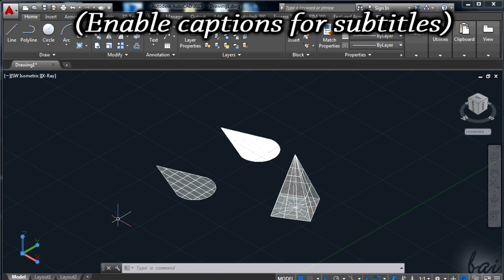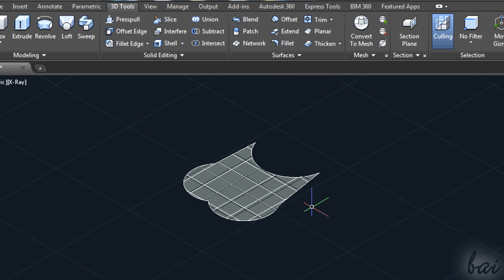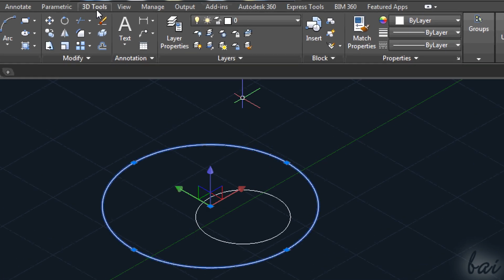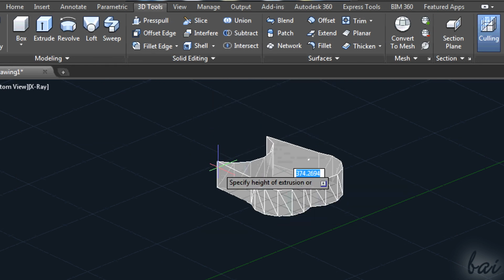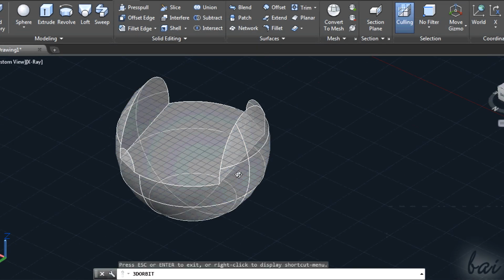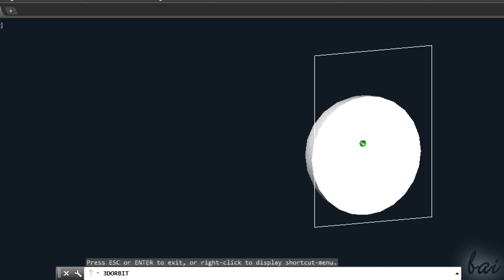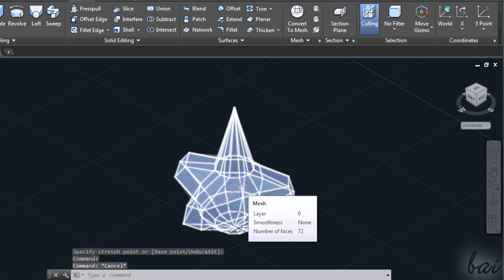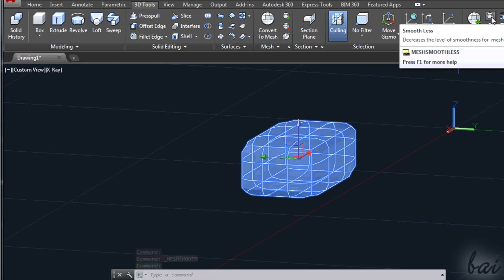AutoCAD 2015 - 3D Surfaces and Mesh Objects [COMPLETE]*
[VOICE + TEXT] Discover how to create 3D Surfaces and how to work with Mesh Objects with AutoCAD 2015. AutoCAD 2015 tutorial for beginners, getting started, basics.